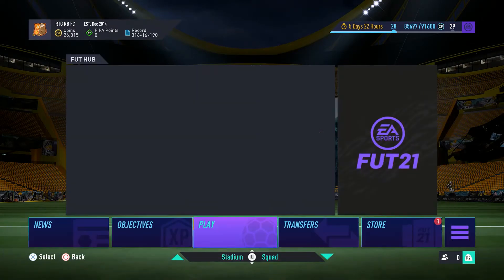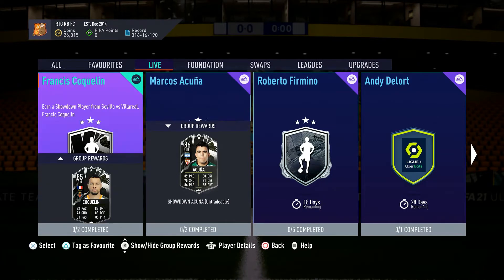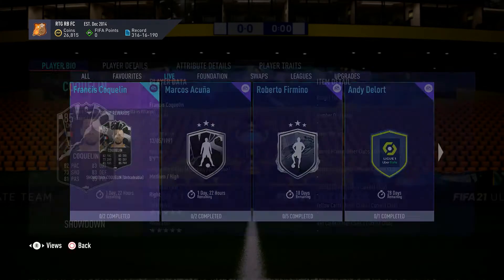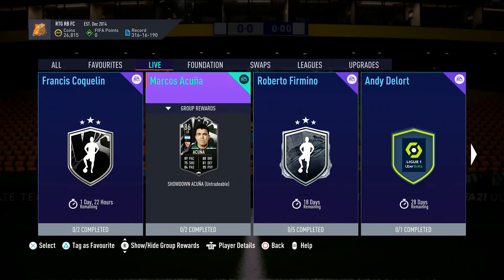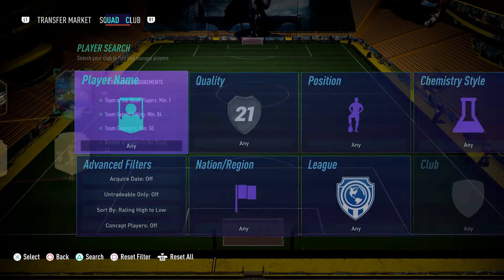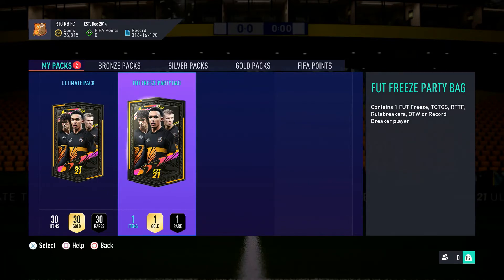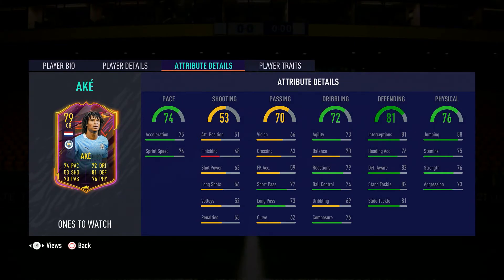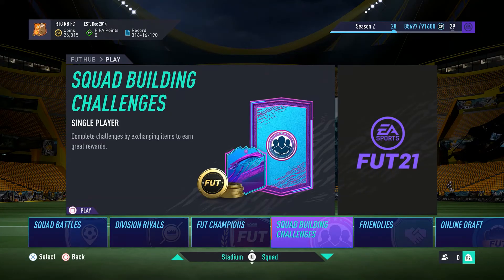FUT FREEZE PARTY BAG! BIG OPENING! SHOWDOWN SBCS! FIFA 21 ULTIMATE TEAM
opening my fut party pack!